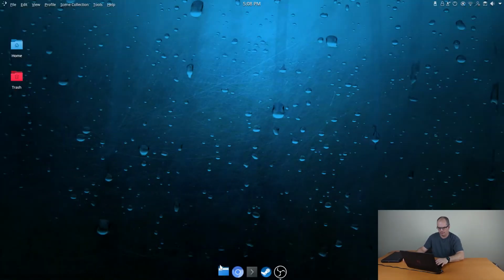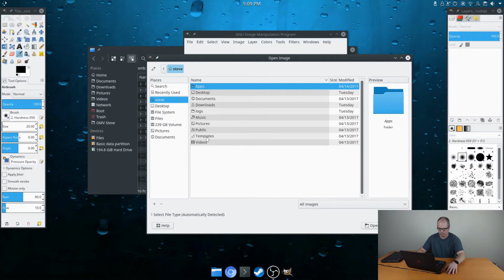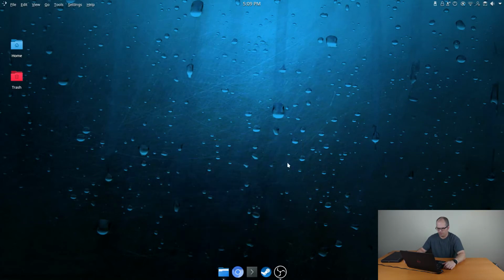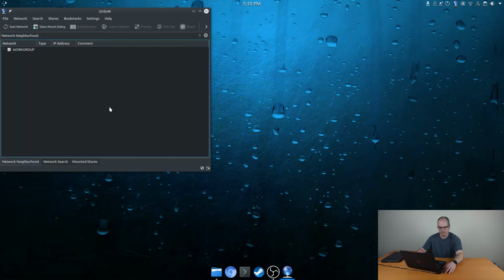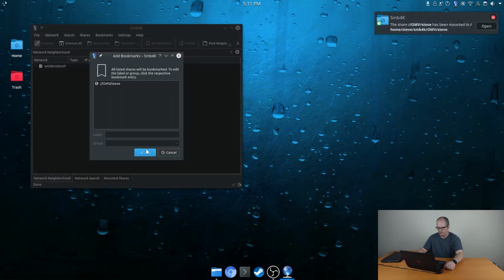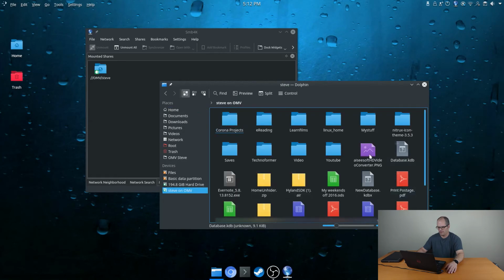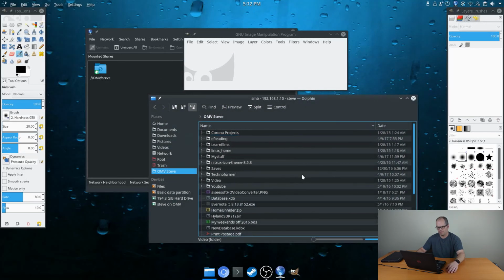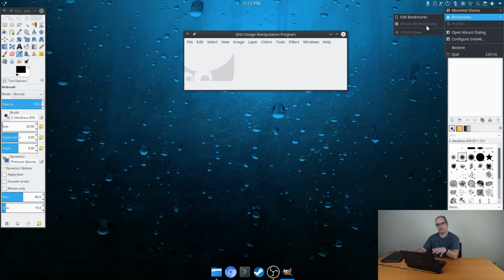SMB4k - Overcome issues accessing windows shares in KDE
In today's video we look at easily mounting Windows shares, outside of Dolphin file manager, in KDE Plasma 5.9.

Accessing windows shares outside of Dolphin in KDE can be challenging at times. SMB shares (or Windows shares) are handled differently in KDE than some other Linux distributions.

This should work on any Linux distribution using KDE, like KDE Neon, Kubuntu, Antergos KDE or anyone other architecture or distribution using KDE Plasma 5.9.

Index:
01:46 - Install SMB4k
02:21 - Create a mount in SMB4k